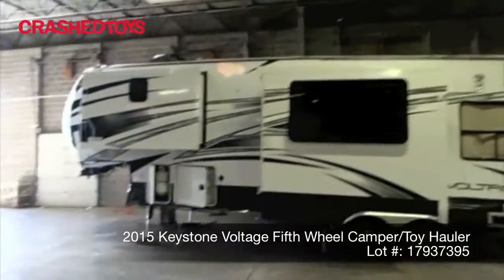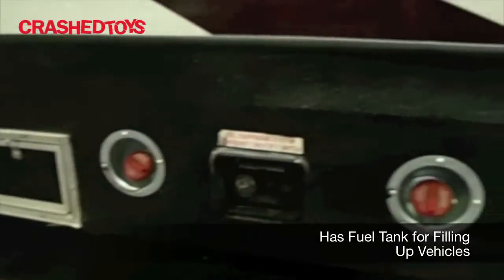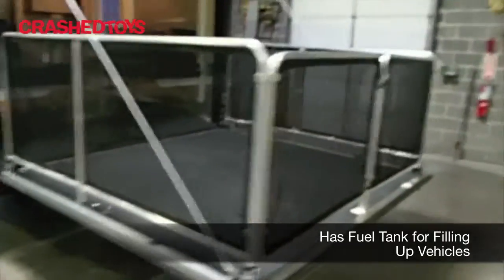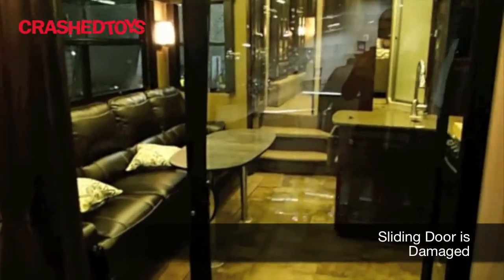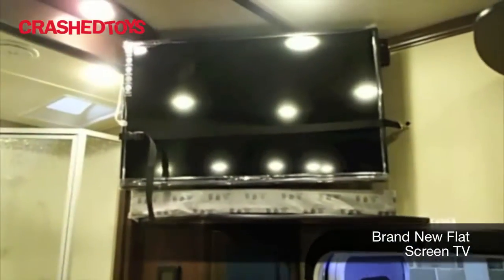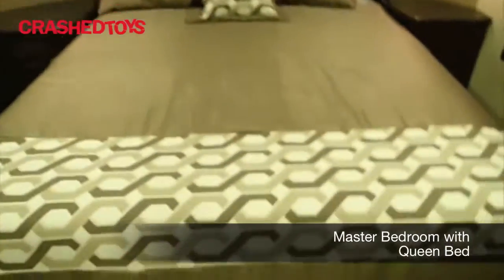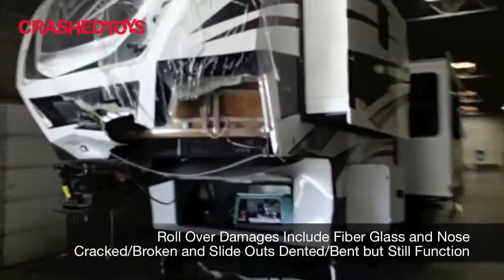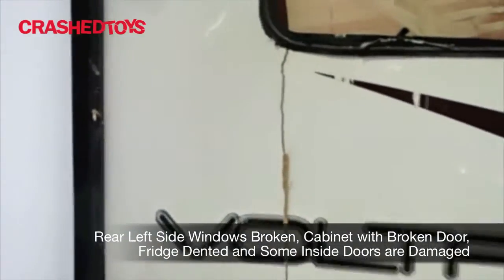2015 Keystone Voltage Fifth Wheel Camper/Toy Hauler, Lot 17937395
2015 Keystone Voltage Fifth Wheel Camper/Toy Hauler.

Unit is brand new and never been used. Damages include fibreglass on nose cracked and broken, both slide outs have been dented/bent, but still function, left side fibreglass cracked, rear left side windows broken, sliding glass door frame between kitchen area and hauling area broken, one A/C unit has been knocked off, but is in our possession, frame around bed is cracked, wall next to slide out in bedroom cracked, there is a cabinet with a broken door, fridge dented, ladder to roof of trailer broken, some doors inside camper are cracked and won't stay shut, roof appears damaged, trim around rear ramp is damaged, and front jacks are slightly bent. All electronics and kitchen units are brand new and still wrapped up in manufacturers plastics. This unit did not come with keys, but we were able to get doors and some storage compartments open. Unit is towable with fifth wheel hitch.

For images, extended notes, sale date or to place a bid on this vehicle, go